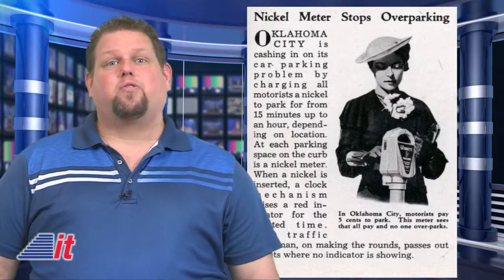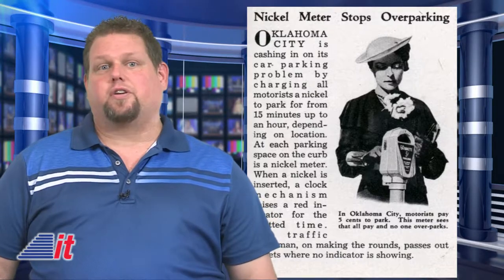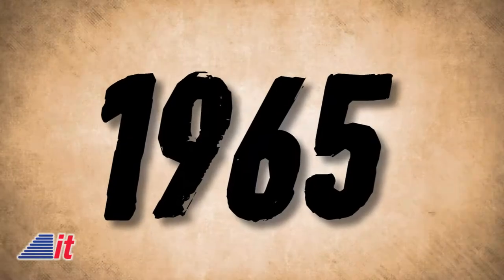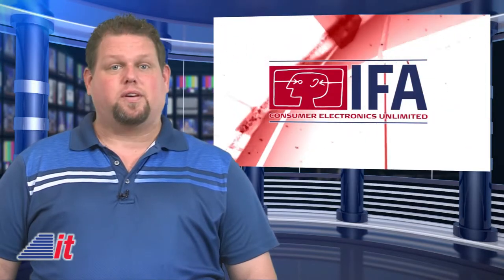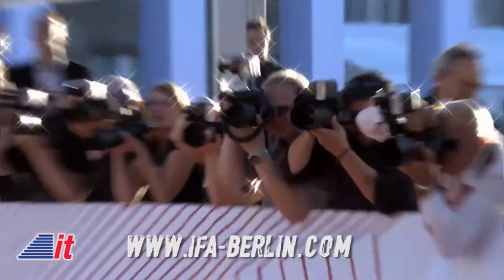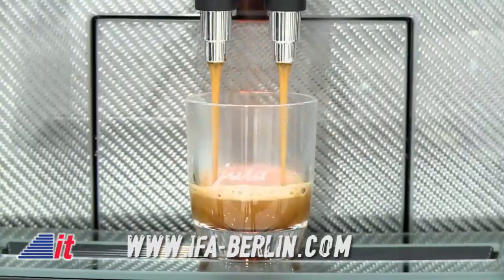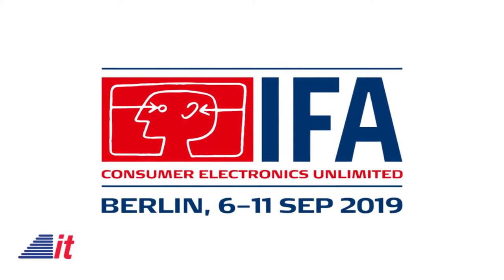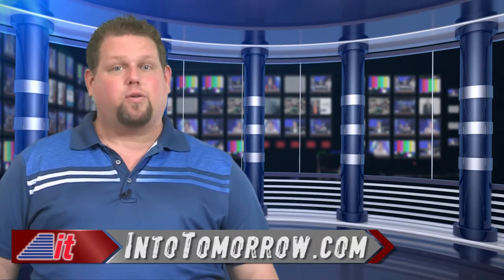This Week in Tech History: Birth of Air-Conditioning | Into Tomorrow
Air-conditioning makes its debut, but not for people, the first underwater color photograph is taken, and parking is no longer free... It all happened This Week in Tech History.